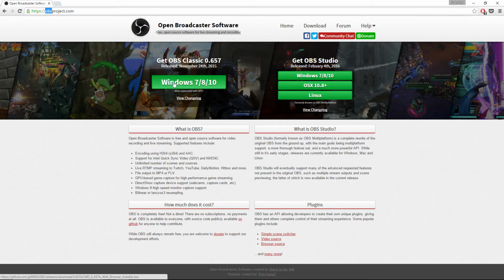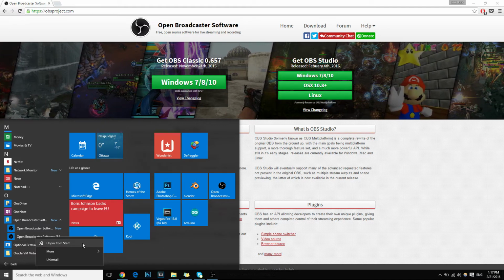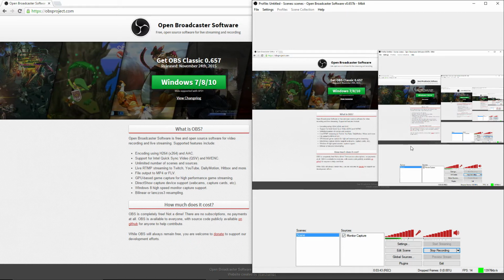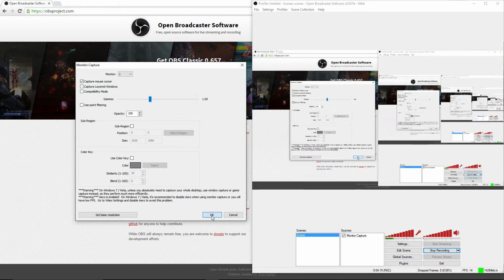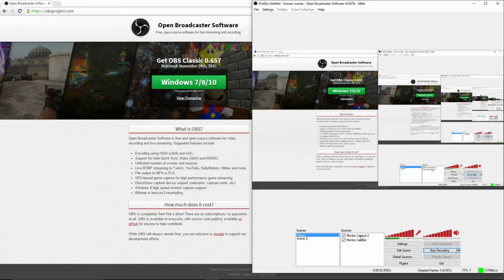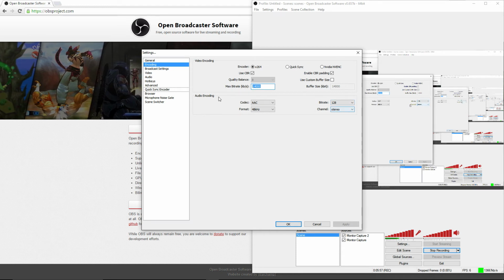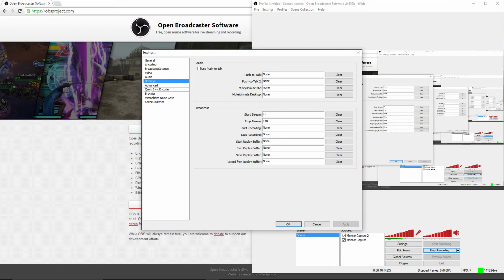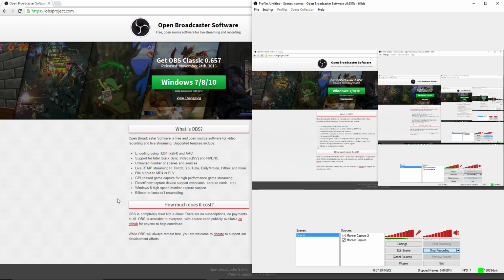Best Free Recording Software (OBS)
Si vous avez des questions écrivez les en commentaire ou en message privé sur Youtube